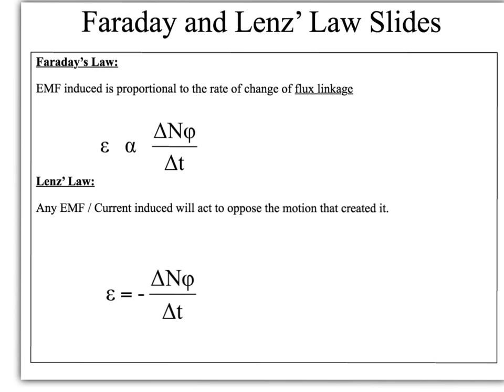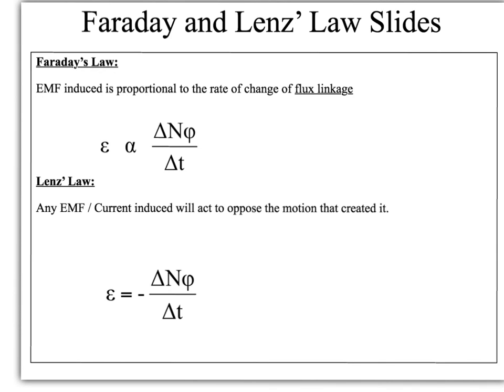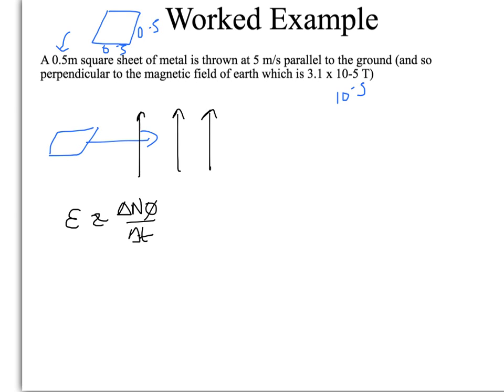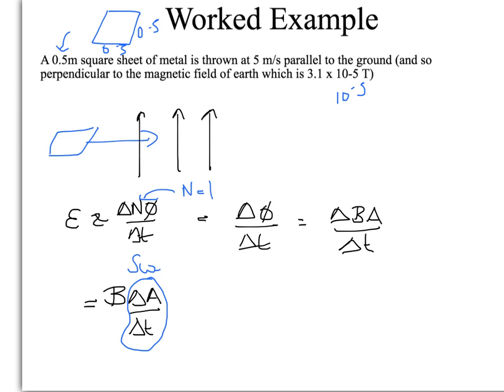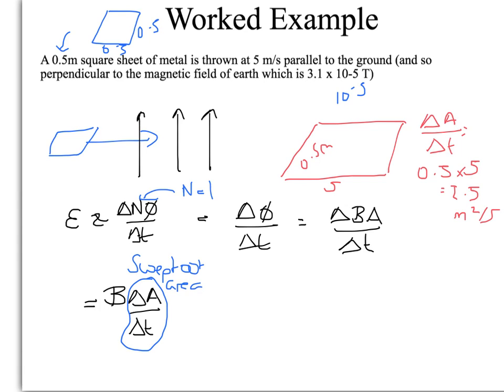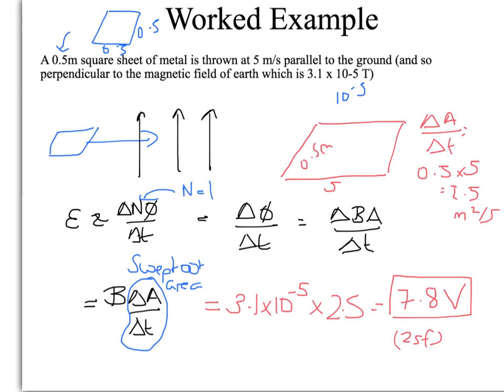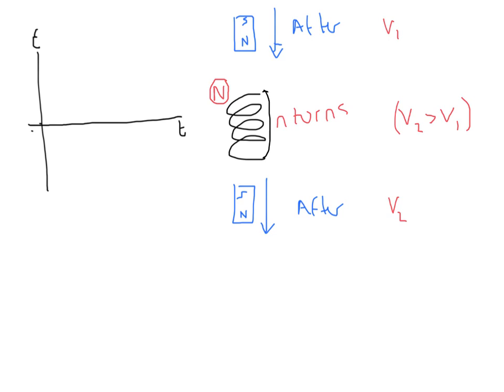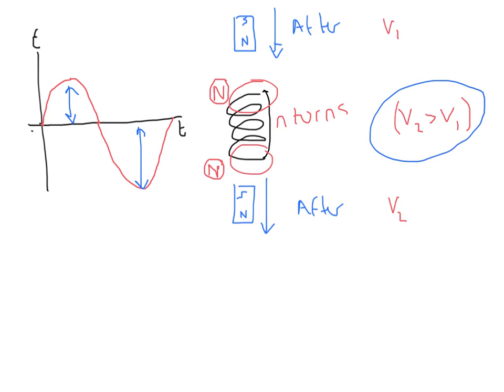A Level Physics: AQA Unit 4: Electromagnetic Induction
A description of Faraday and Lenz' Laws and how they apply to Electromagnetic Induction.